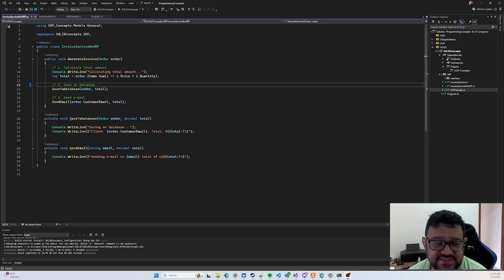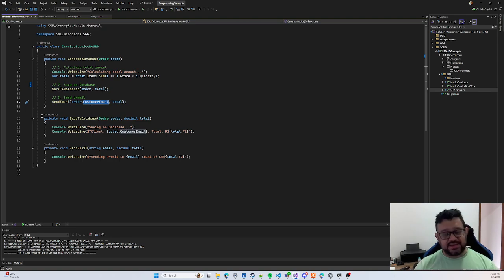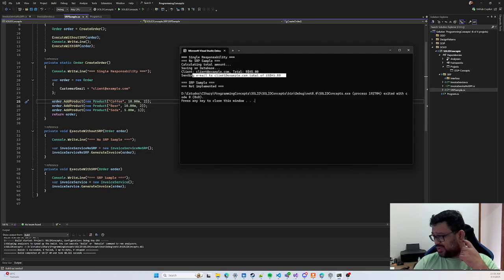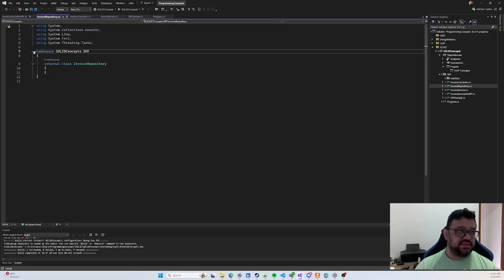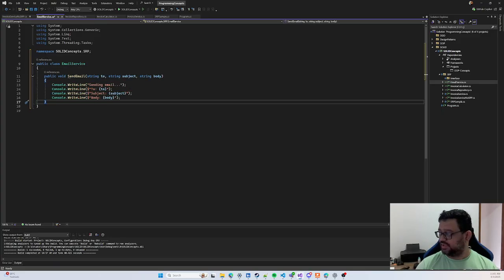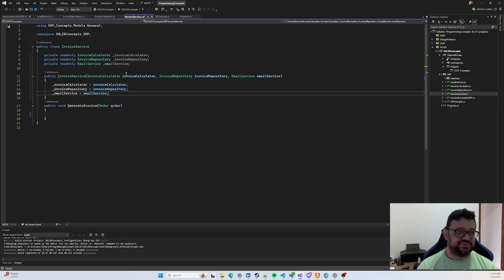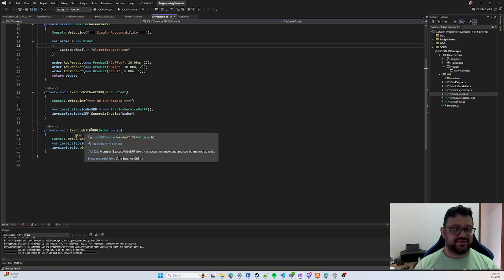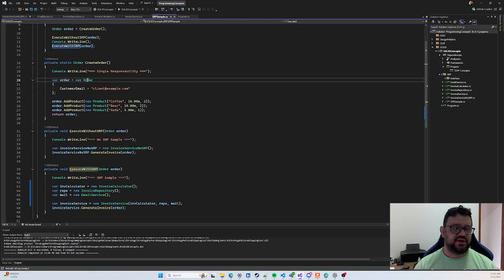SRP - Single Responsibility Principle in C# | SOLID Explained with Real Example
Welcome to the first video of my SOLID Principles in C# series!
In this episode, we dive into the Single Responsibility Principle (SRP) — the "S" in SOLID — with a hands-on example using a real-world Invoice Generator system.

🔍 What you'll learn:

What is SRP and why it matters?

How to spot violations in your code

Step-by-step refactoring using C#

Practical example with classes like InvoiceService, InvoiceRepository, and EmailService

✅ Clean code.
✅ Better architecture.
✅ Developer-level up!